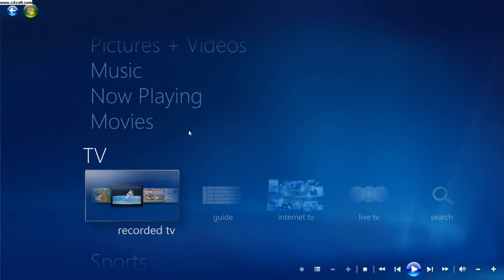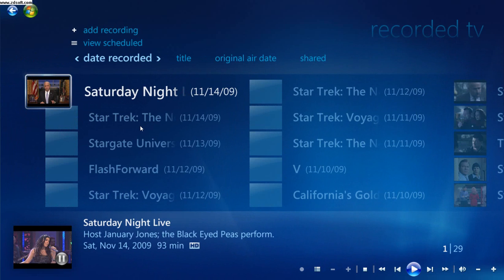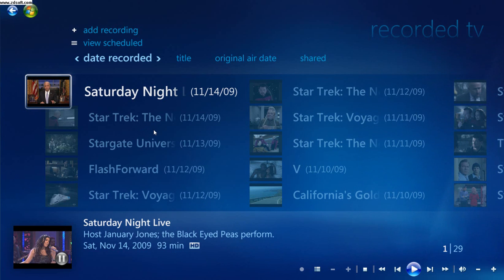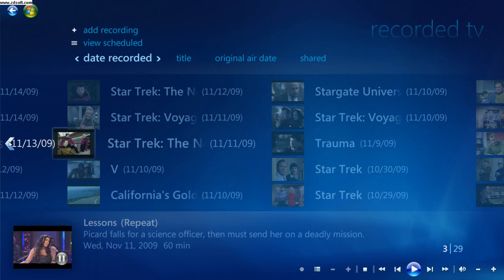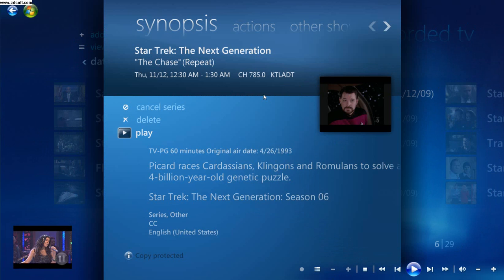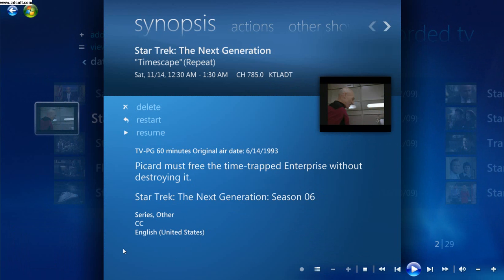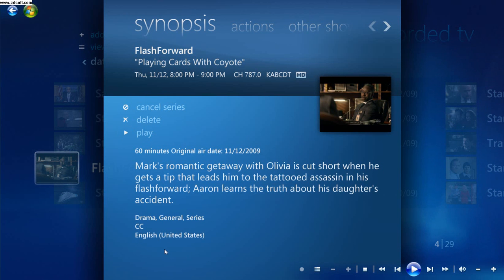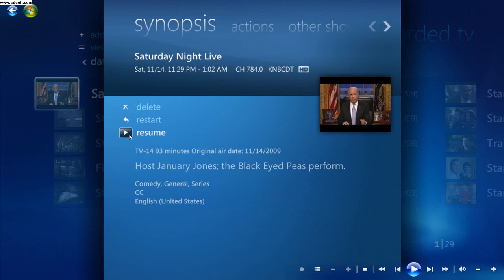Windows Media Center with CableCARD and an ATI Digital Cable Tuner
This video shows how Recorded TV is Windows Media Center is listed and viewed. .